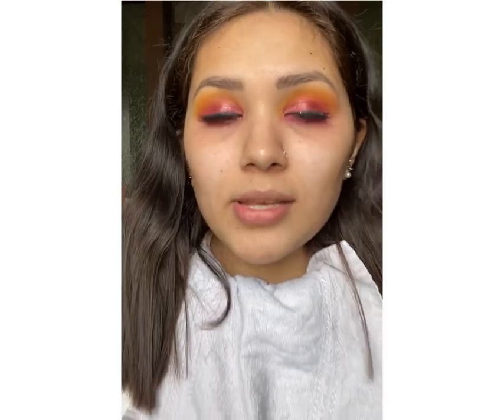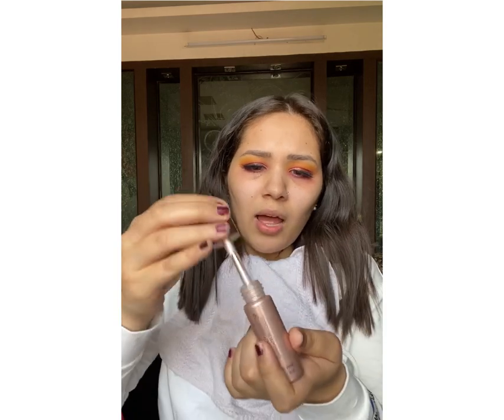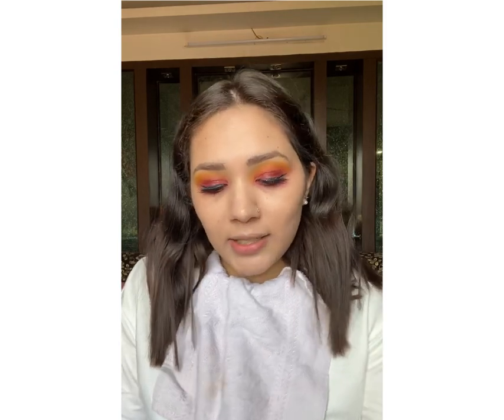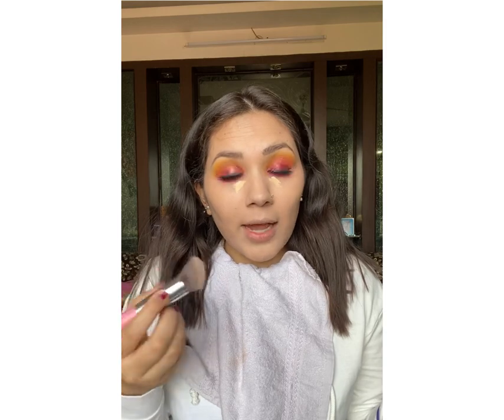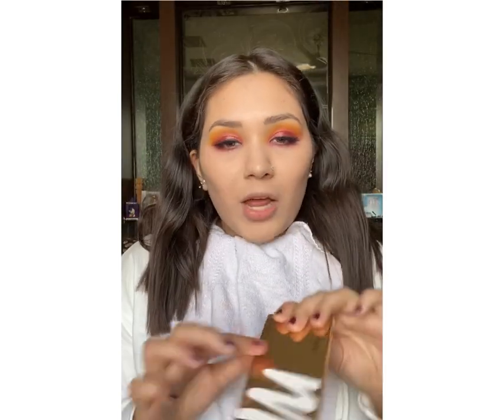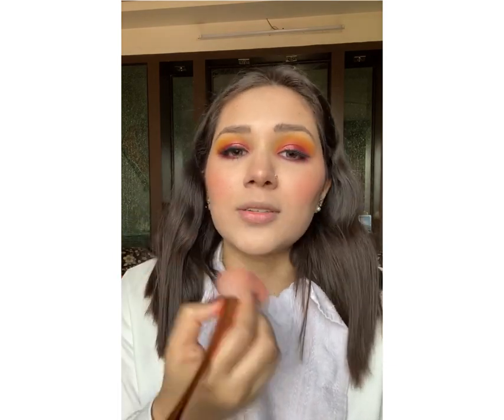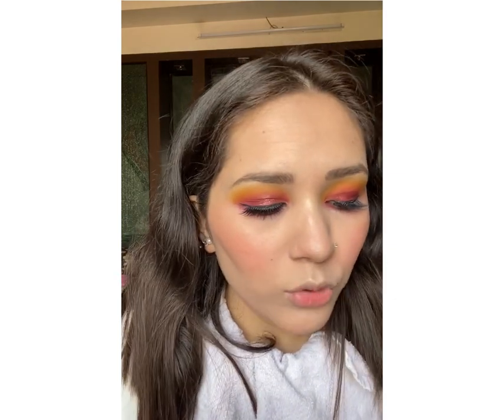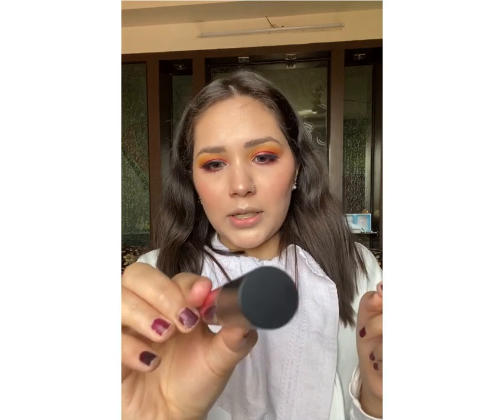ACE THE BASE- How to get the flawless makeup Base? | TANVI GUPTA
Products used:
@maybelline fit me foundation in 115
@makeuprevolution liquid highlighter in 01, light pink
@maybelline fit me loose powder in 115
@myglamn chisel it palette in showstopper

Some of my foundation shades:
Maybelline FitMe: 115 and 128
Maybelline SuperStay: 112
PAC HD: 1.2

FAVOURITES underabudget

Equipments-

CAMERA: LG G7+ THINQ and iphone 6s
TRIPOD STAND: 1.
RING LIGHT
EDITING: IMOVIE